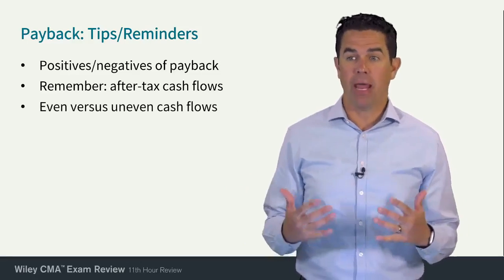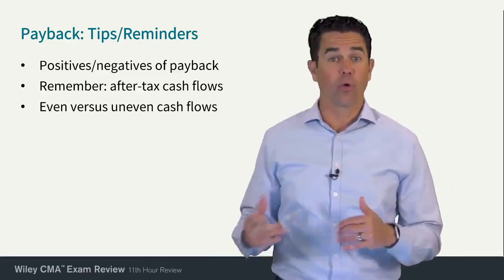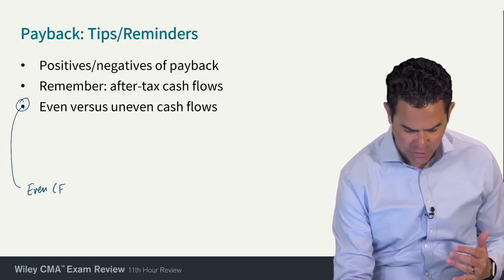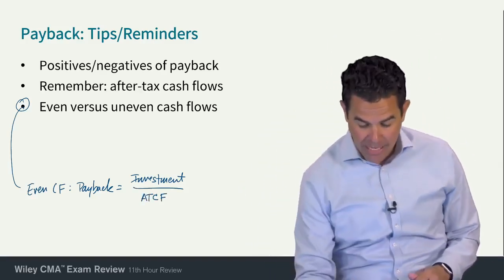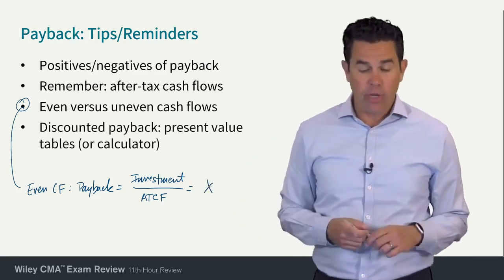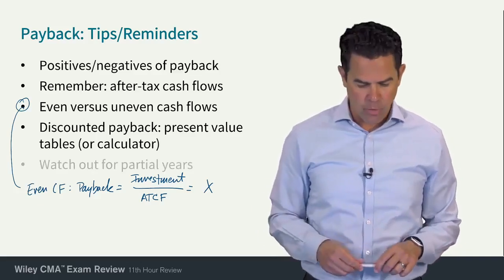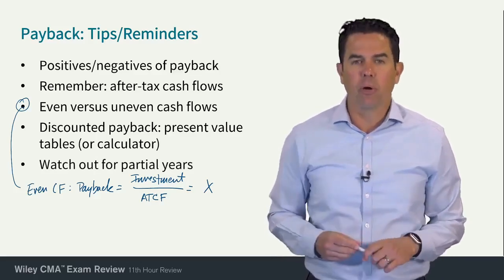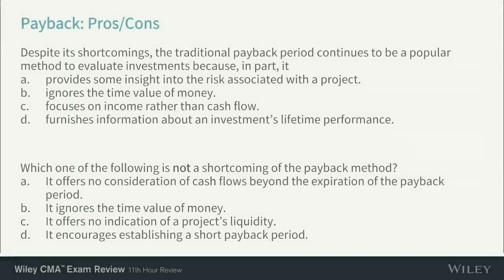2024 Wily CMA Part 2 11th Hour Review Video - 20 Payback Method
2024 Wily CMA Part 2 11th Hour Review Video - 20  Payback Method

The latest 2024/2025 CMA review notes, textbook, study guide, practice exams, mock exams, and lecture. They are available for CMA Part 1and CMA Part 2, lecture review course and workshop, final review are also available. They are perfect study materials for preparing CMA exam; make your preparation more effective and efficient!